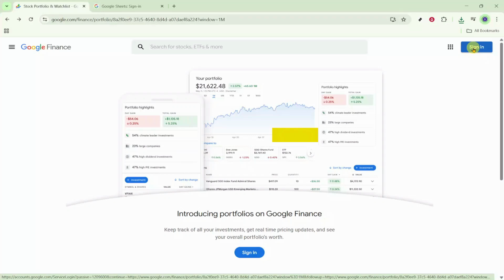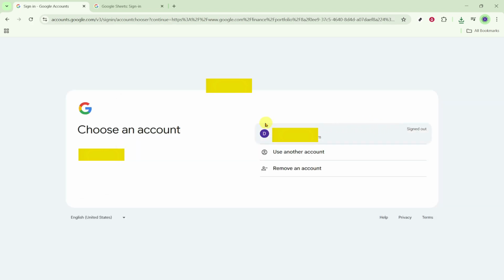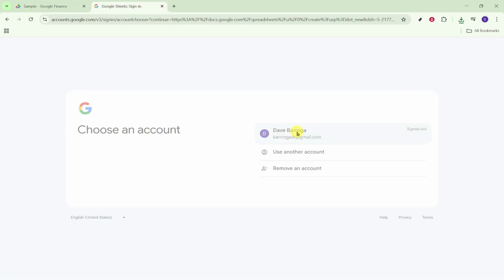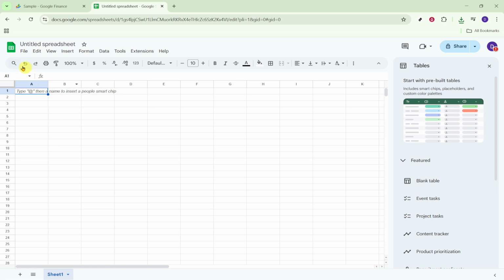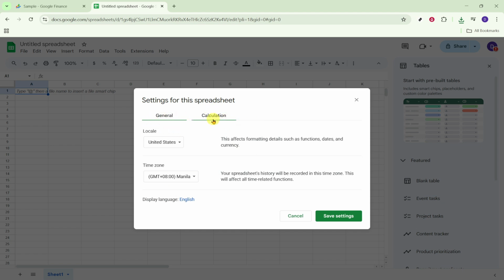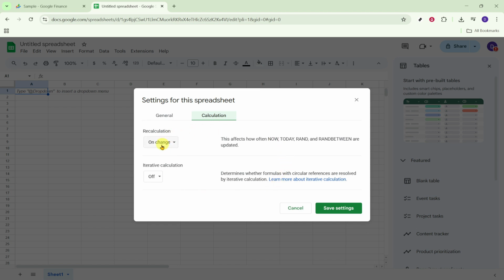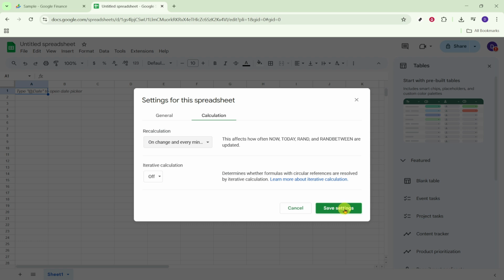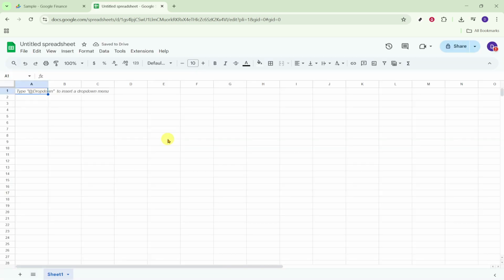How To Refresh Google Finance In Sheets (2026) (Complete Guide)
In this simple beginner-friendly guide, you’ll learn how to refresh Google Finance data in Sheets step by step. This tutorial shows how to update Google Finance stock data, fix Google Finance not updating issues, and force Google Sheets to recalculate the GOOGLEFINANCE function.

We’ll cover different ways to refresh Google Finance in Sheets, including how the refresh interval works and how to make sure your live stock prices update correctly. This Google Sheets finance tutorial is perfect for tracking stocks and market data without confusion.

If your Google Finance data is stuck or not refreshing properly, this complete guide will help you fix it quickly and keep your spreadsheet up to date.